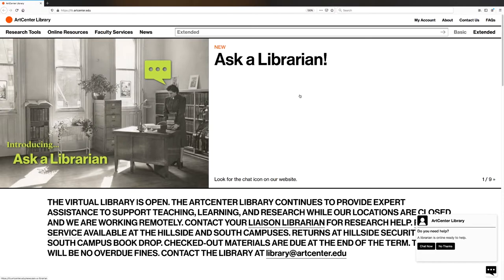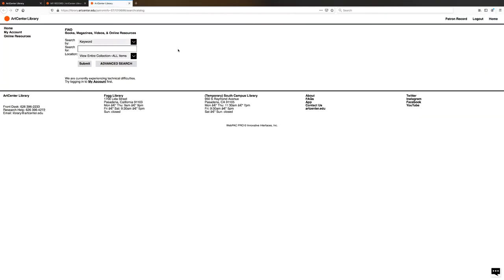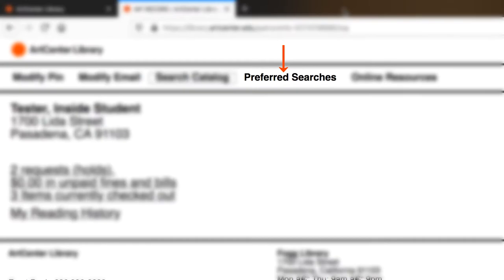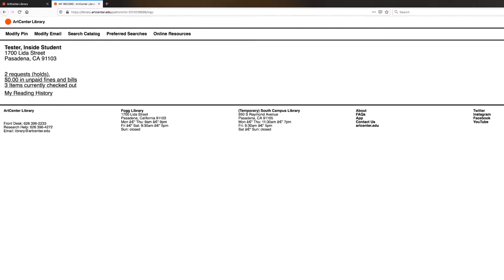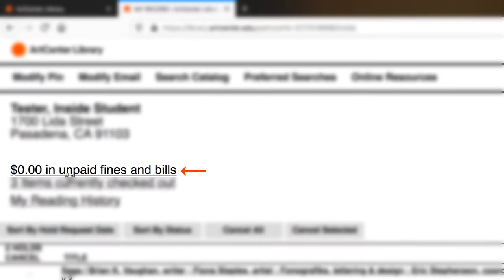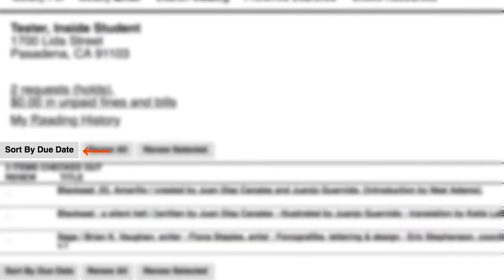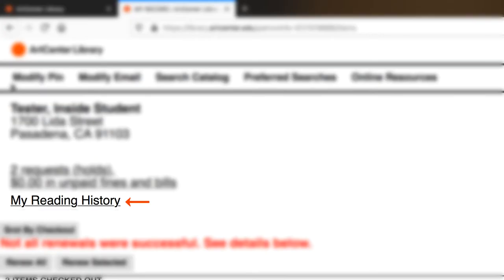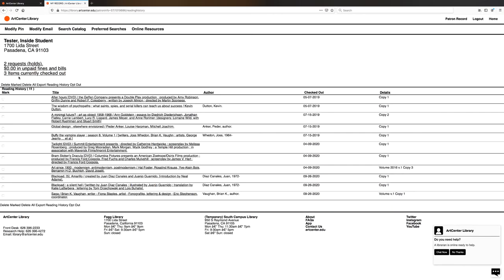Accessing Your Library Account Tutorial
In this tutorial, the ArtCenter College of Design Library shows you the steps to access your library account.

Created by Alfonso Huerta, Circulation Coordinator